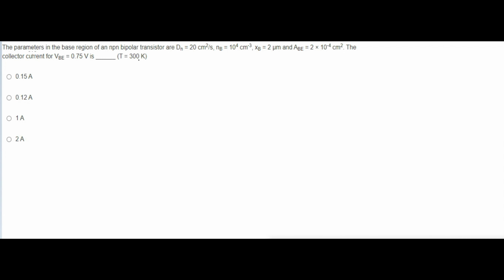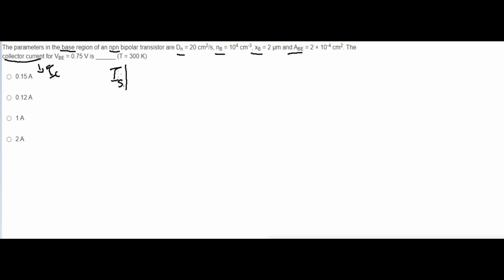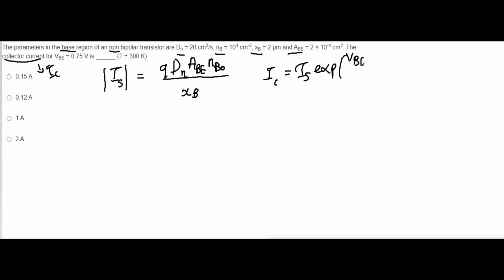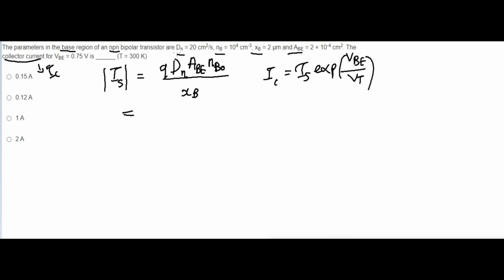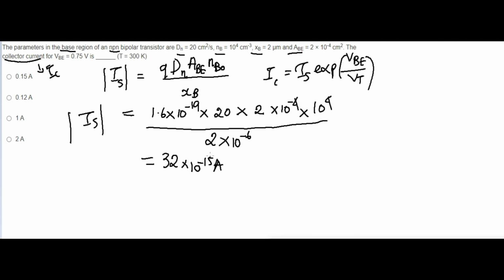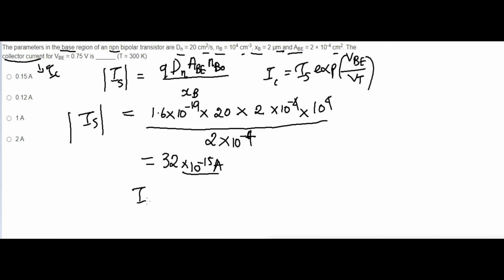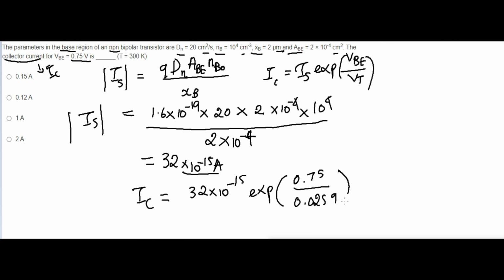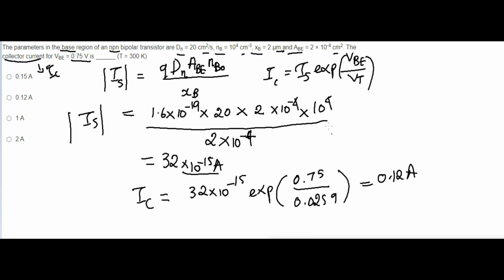GATE(ECE,EEE) ELECTRONIC DEVICES AND CIRCUITS(EDC) Q4